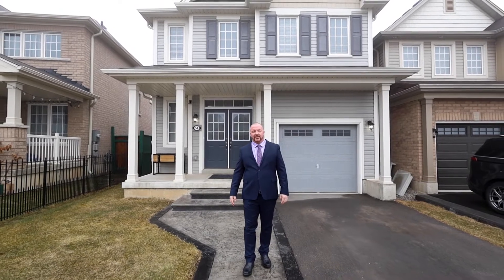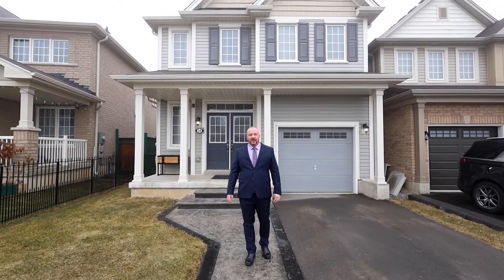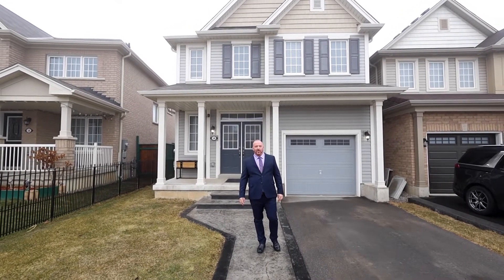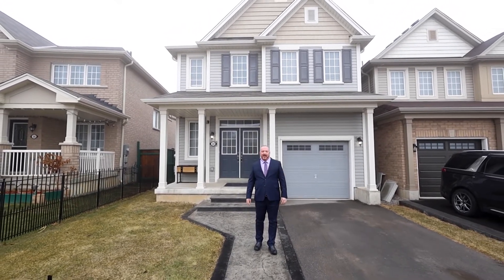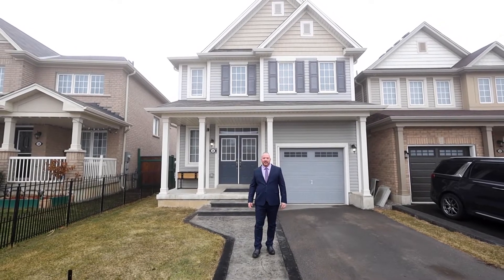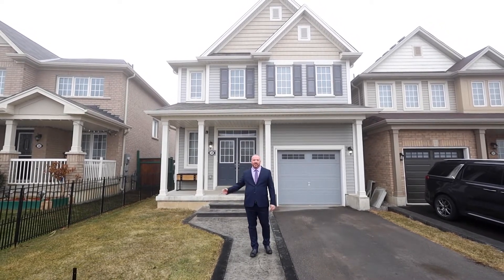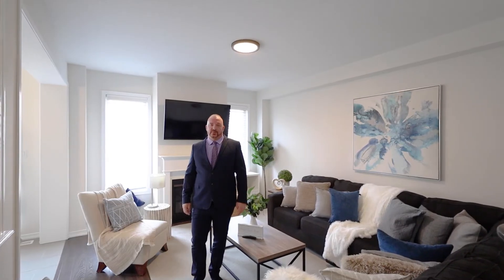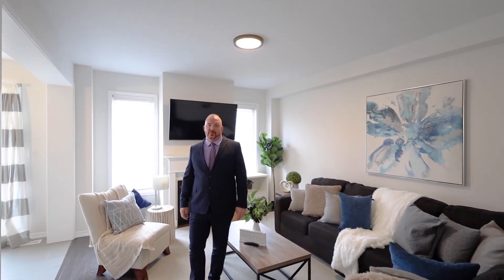54 Longboat Run West, Brantford | Jon Haggar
Check out this beautiful listing hosted by Jon Hagger from The Crew Real Estate. More information below
📍 54 Longboat Run West, Brantford
🛏 4 Beds
🛁 2.5 Baths
📐 1911 SQFT
💰$1,049,999.00

The Crew Real Estate at
Century 21 Grand Realty Inc.